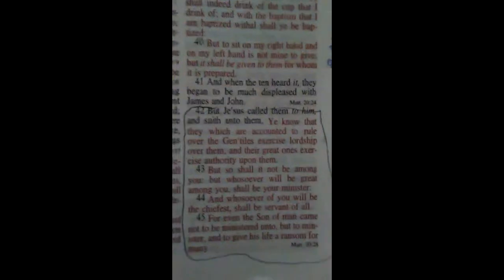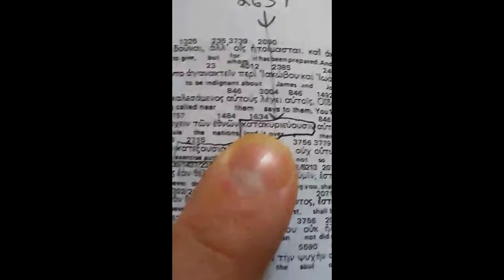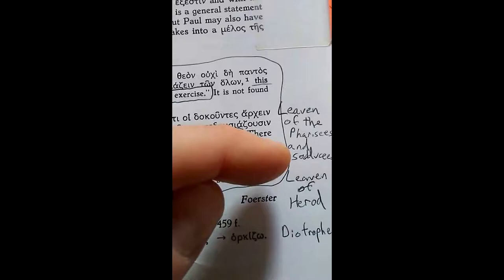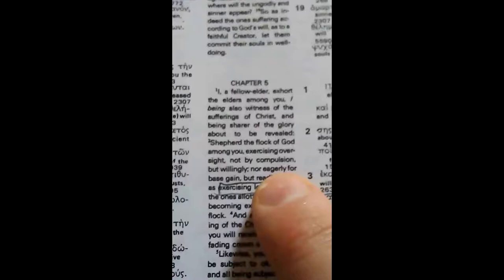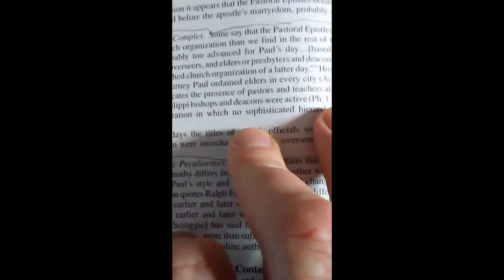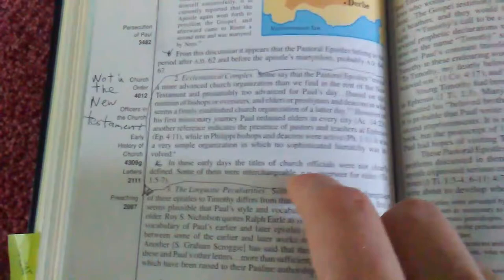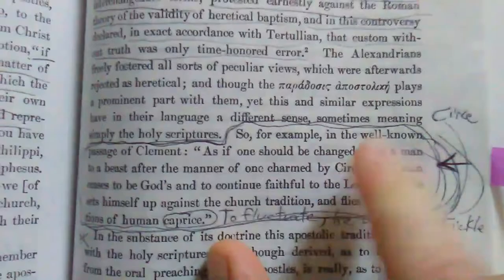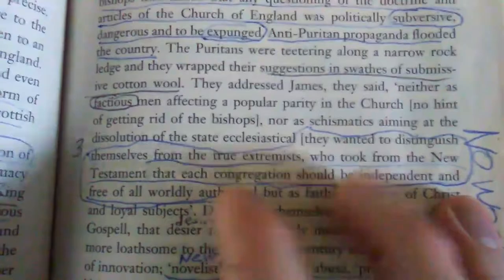Let Us Set Our Eyes on Jesus The Messiah! Part 1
Green, Jay P. The interlinear Bible: Hebrew - Greek - English; with Strong's concordance numbers above each word. London: Hendrickson, 2011. Print.

Strong, James. The new Strong's expanded exhaustive concordance of the Bible. Nashville, TN: Thomas Nelson, 2010. Print.

Kittel, Gerhard, and Geoffrey William Bromiley. Theological Dictionary of the New Testament. Grand Rapids (Mich.): WM. B. Eerdmans, 1966. Print.

Nicolson, Adam. God's secretaries the making of the King James Bible. New York: Harper Perennial, 2005. Print.

Schaff, Philip. History of the Christian Church. Peabody, MA: Hendrickson, 1996. Print. See Citation

Deissmann, Adolf, and Lionel R. M. Strachan. Light from the ancient East: the New Testament illustrated by recently discovered texts of the Graeco-Roman world. Peabody, MA: Hendrickson Publishers, 1995. Print.

Hanke, Howard A.The Thompson chain-reference Bible companion: a handbook for the classic chain-reference Bible. Indianapolis, IN: B.B. Kirkbride Bible Co., 1989. Print.